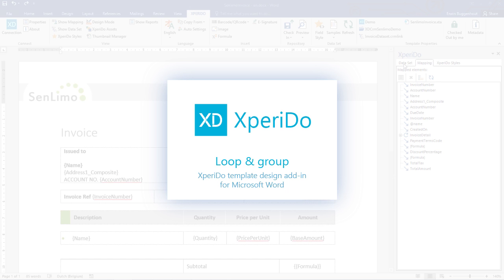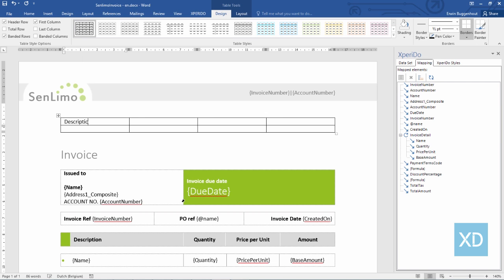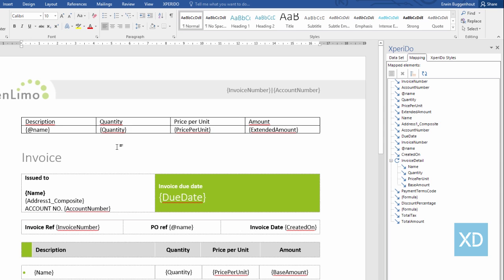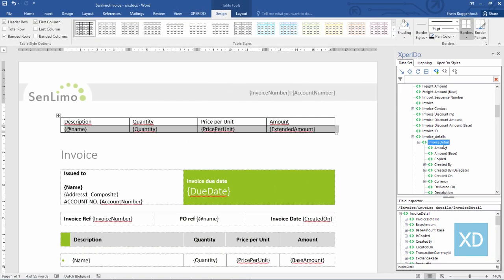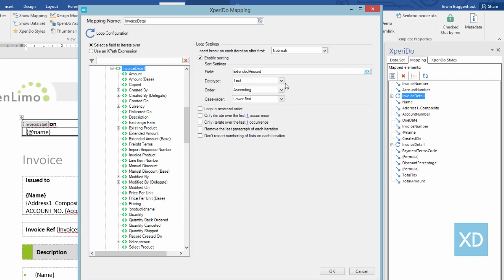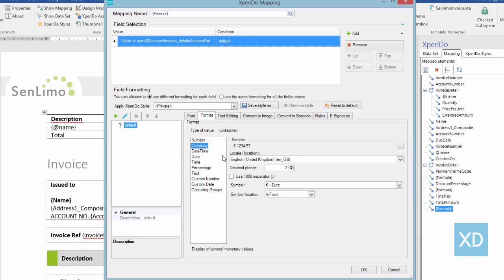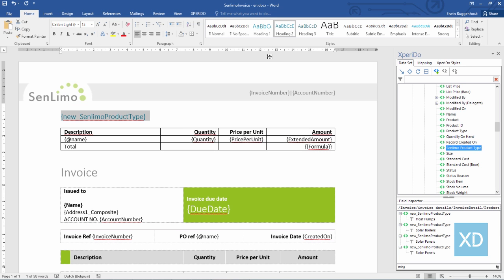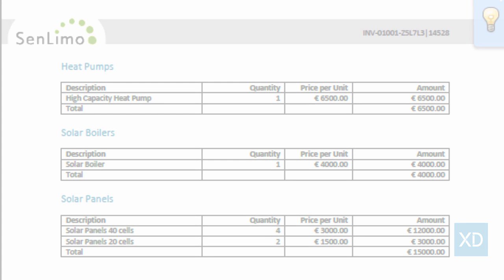Looping Subgrid Relations with the XperiDo Template Design Add-in for Microsoft Word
Create loops and grouped loops in three simple steps with the XperiDo Template Design Add-in for Microsoft Word